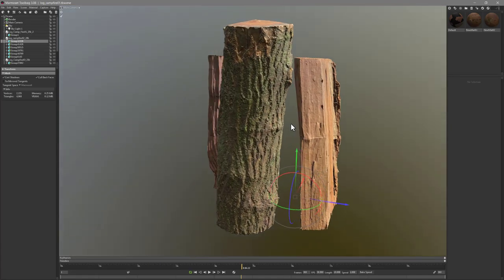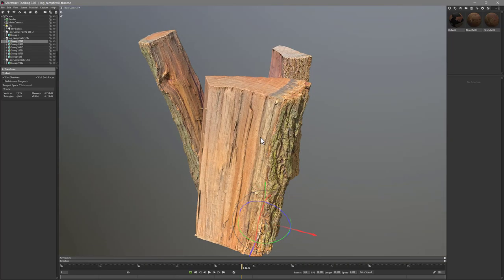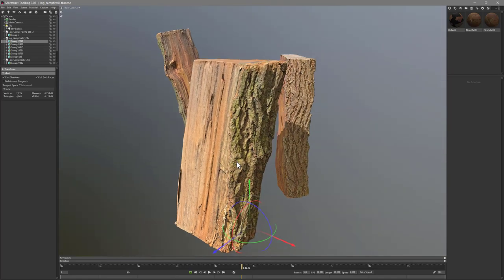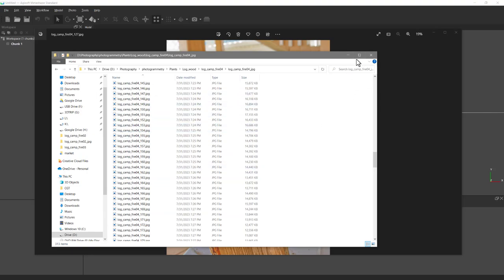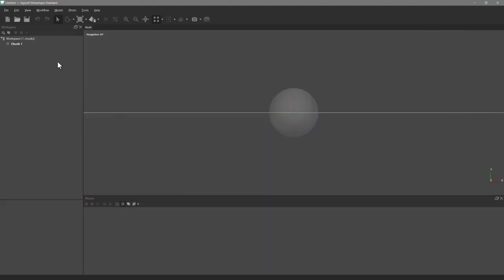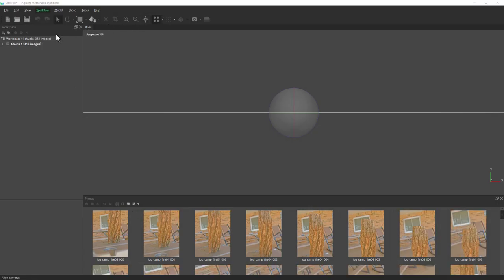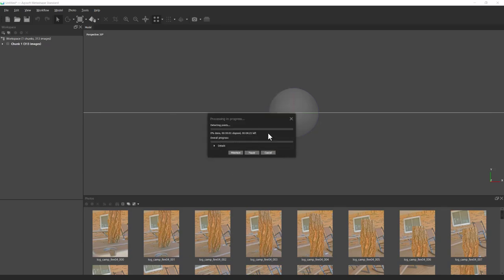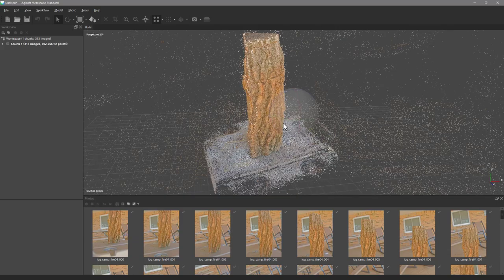360 Photogrammetry Scanning in Metashape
This video is a followup to my Photogrammetry 0 - 100. In this video we look at techniques to scan both top and bottom of an object, UV's and baking textures in Agisoft Metashape, as well as UV layout in ZBrush and baking Marmoset Toolbag 3. Please see the 0 -100 series for post processing images in Photoshop and the basics of navigating in Agisoft Metashape:

Table of Contents:

00:00 - Introduction
00:49 - Image Acquisition
03:44 - Photo Alignment for Masks
05:20 - Model Alignment to World
08:54 - Region Adjustment
11:50 - Building Medium Quality Mesh for Mask
13:23 - Filling Hole
13:46 - Creating Masks
15:20 - Deleting Mask Build
15:42 - Loading in Bottom Half Pictures
16:02 - Aligning Bottom Half with Top Half Pics
18:23 - Model Aligning to World
19:50 - Aligning Region for Final Model
22:03 - Final High Quality Mesh Building
25:02 - Decimation for Low Poly Mesh
26:42 - Building UVs and Texture in Metashape
28:39 - Exporting Mesh and Texture
29:46 - ZBrush UV Layout
30:38 - ZBrush - Masking Ends
31:10 - ZBrush - Polygrouping
33:34 - Metashape Deleting Stray Mesh Pieces
37:00 - ZBrush - Masking Bark
42:39 - ZBrush - Masking Inner Wood
46:36 - ZBrush - UV Master
48:03 - Metashape Baking Color Map
50:03 - Metashape Exporting Color Map
51:44 - Metashape  - Exporting High Poly
53:05 - Marmoset Toolbag Baking
58:05 - Looking at Maps
1:00:18 - Final Results